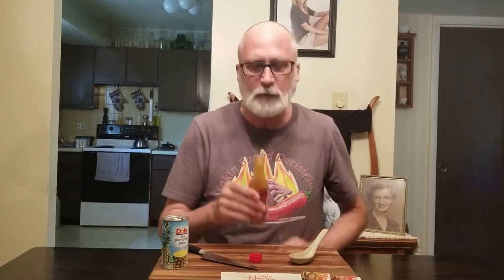Roasted Habanero Grilled Pineapple @Bombshell Hot Sauce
Roasted Habanero Grilled Pineapple
This sauce is beyond exotic. Fresh roasted peppers and pineapple brings a subtle smoky flavor.  Created to bring a medium spice to any dish without sacrificing your taste buds.

Ingredients: Roasted Habanero, Grilled Pineapple, Apple Cider Vinegar, Carrots, Onion, Tomato, Red Bell Pepper, Garlic, Brown Sugar, Lemon, Florida Raw Saw Palmetto Honey, Salt.